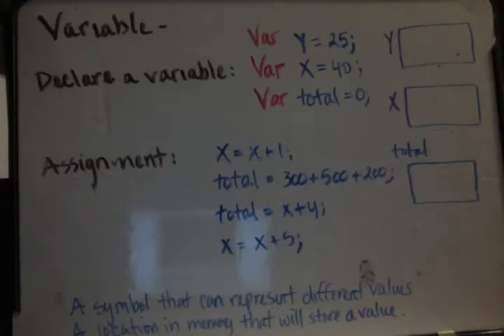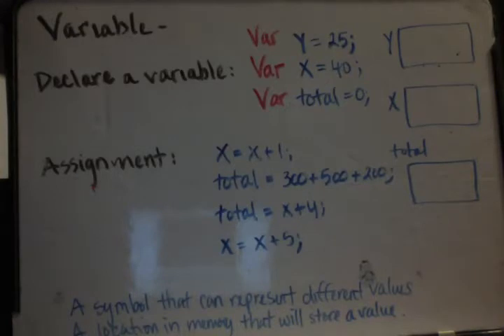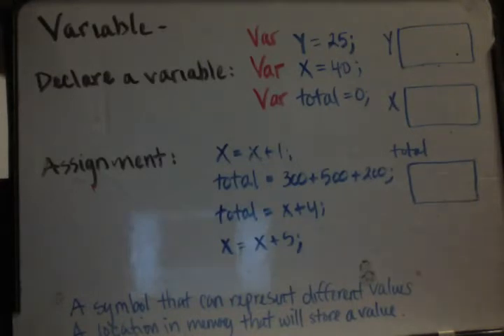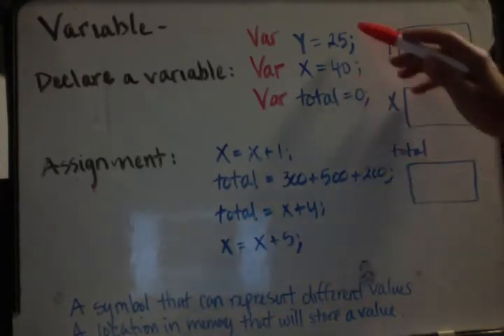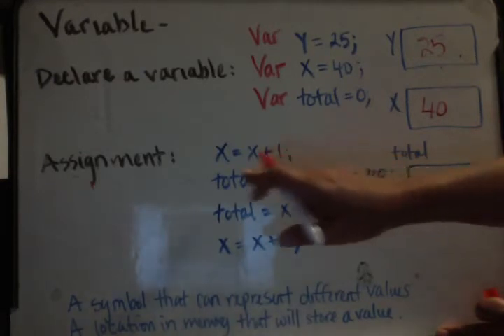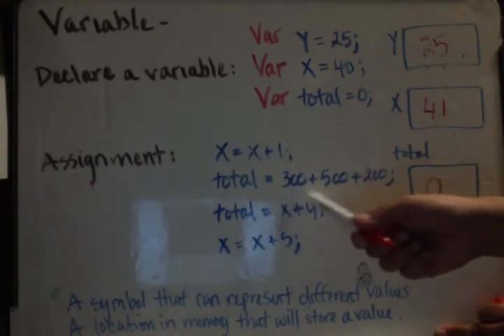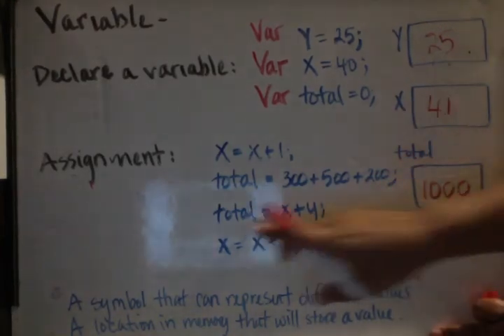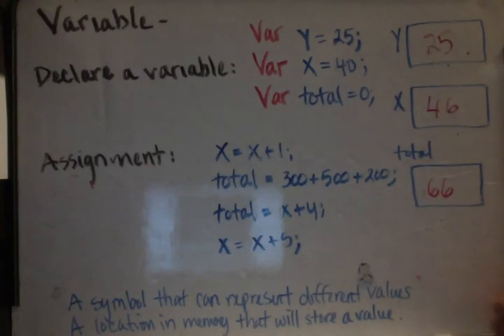Variables in Javascript